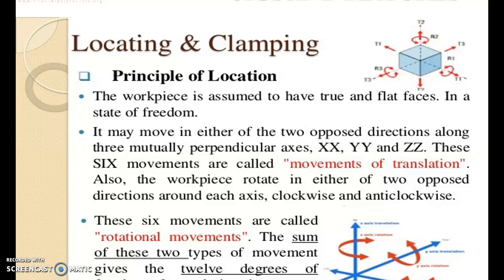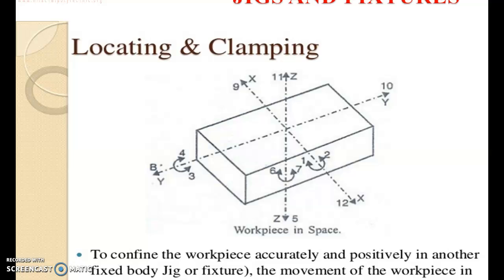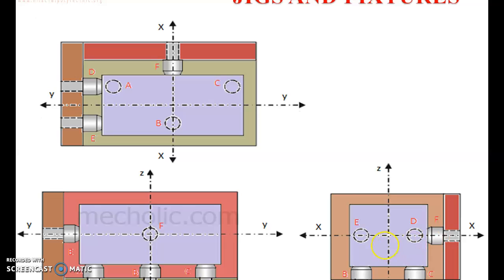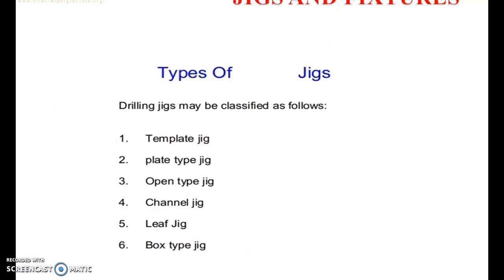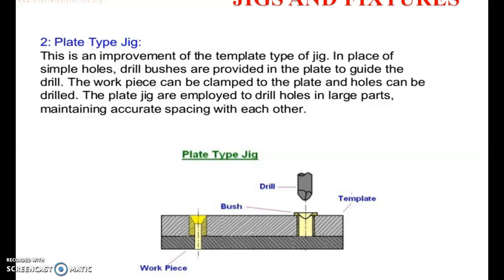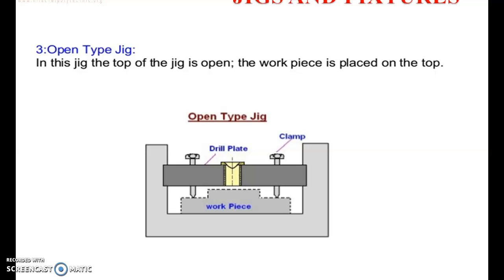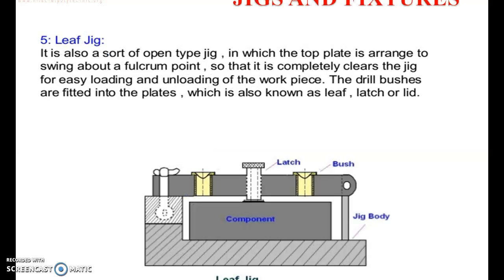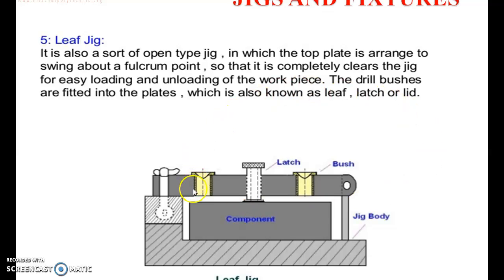3RD SEMESTER MECHANICAL ENGINEERING PRODUCTION TECHNOLOGY JIGS & FIXTURE PART-2